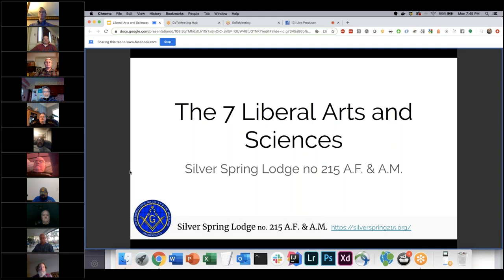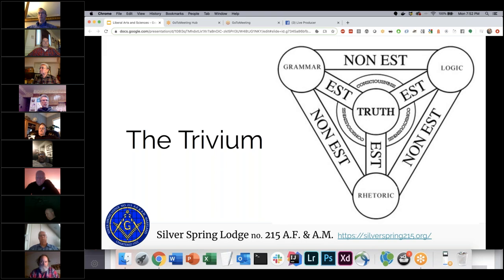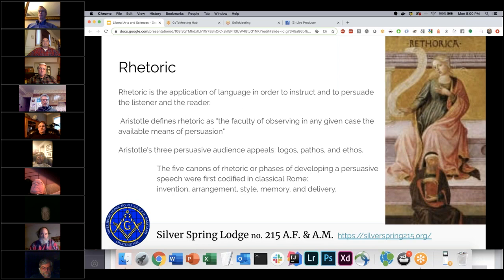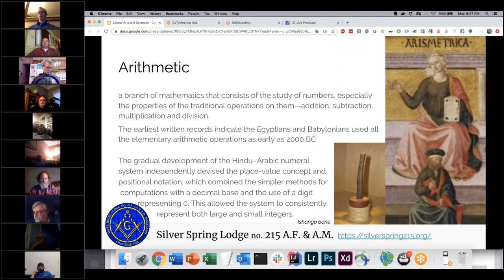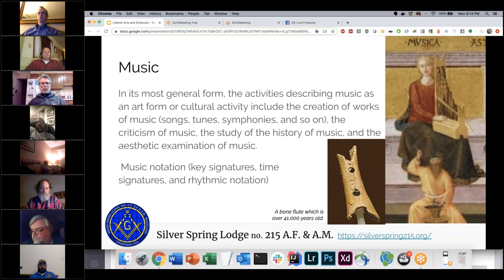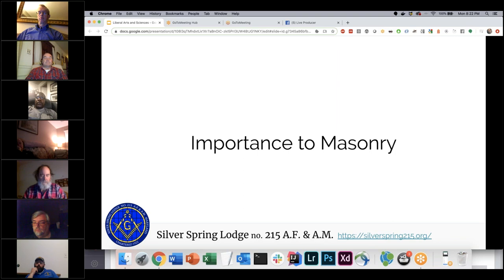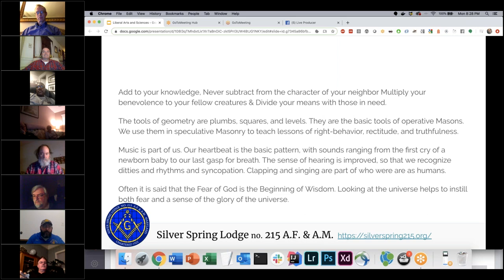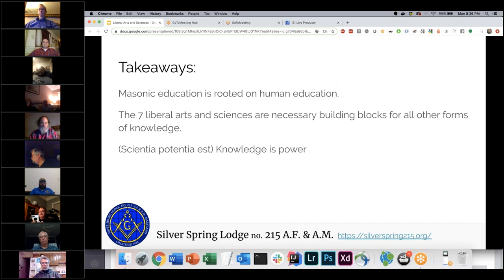7 liberal arts and sciences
A lecture about the 7 liberal arts and sciences, their origins and meaning for Freemasons.